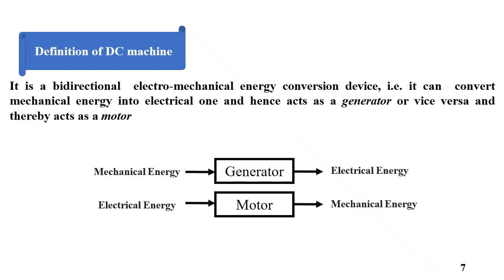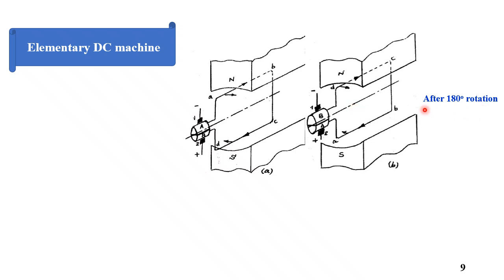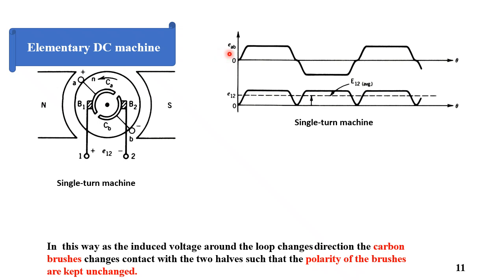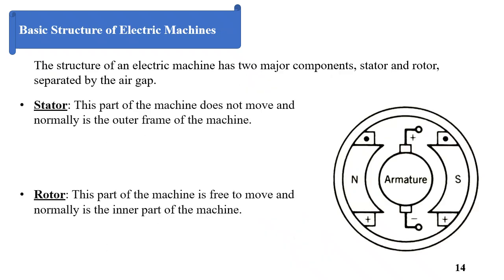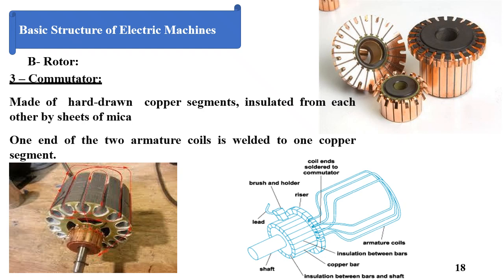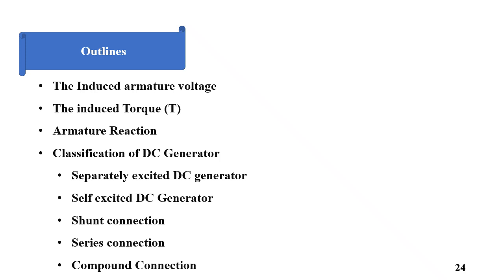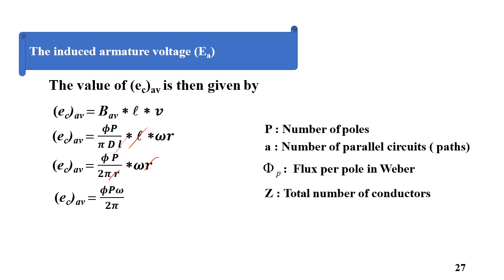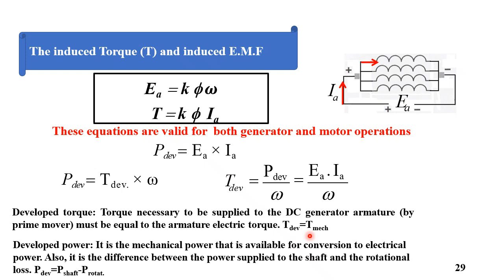DC generators part1